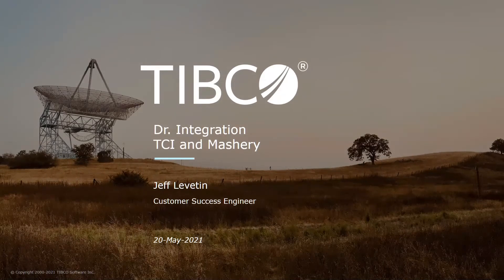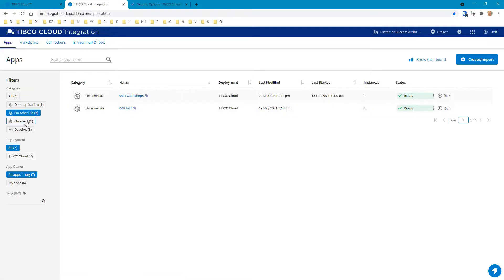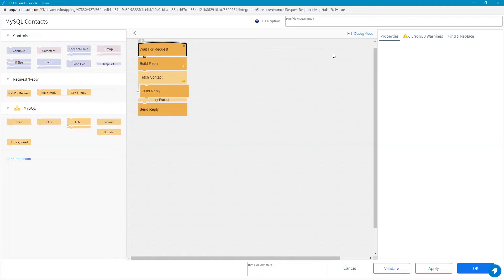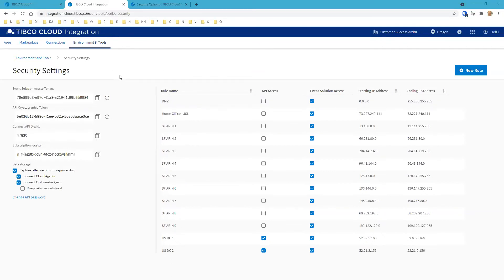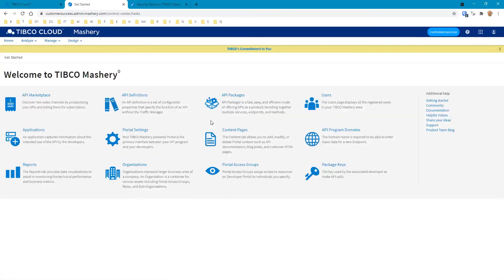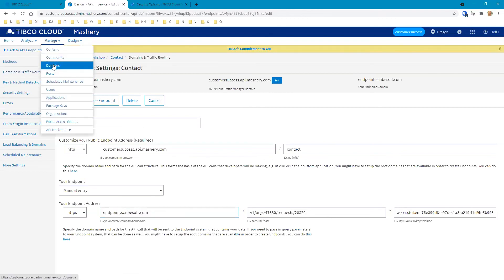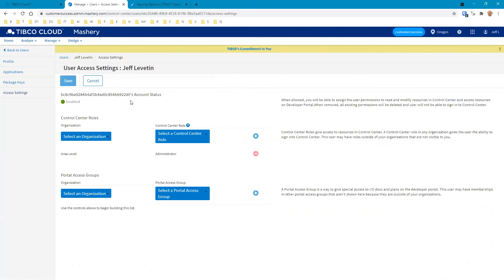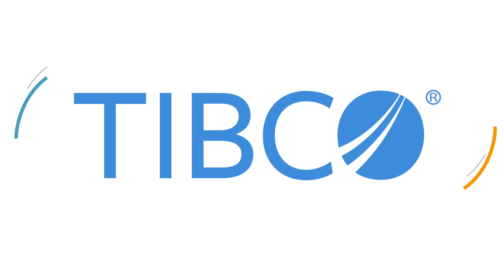Dr. Integration - REST Services & API Management for TIBCO Cloud Integration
Watch this session to learn about REST services in TCI and Mashery. We’ll demo how to create REST endpoints in TCI Connect and Flogo, and use Mashery to manage the APIs. Topics will include: security; public and private endpoints; and bi-directional communication between Connect and Flogo.